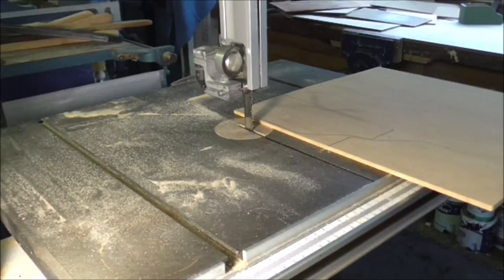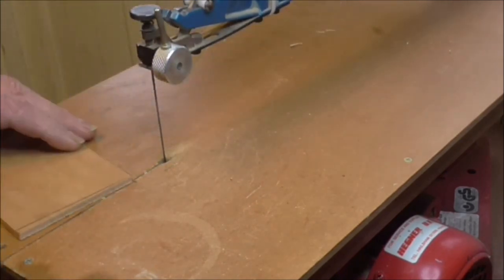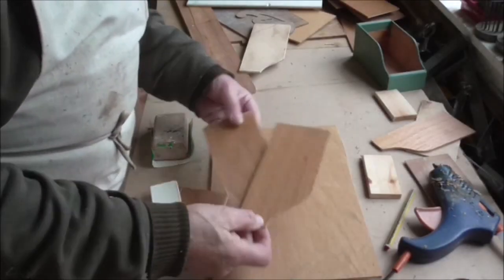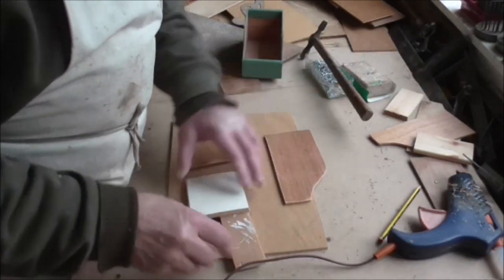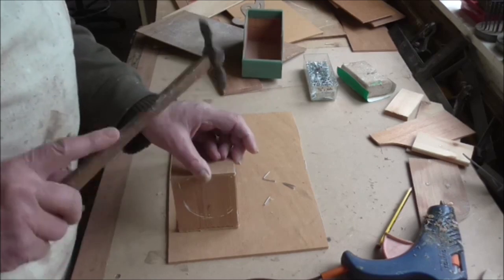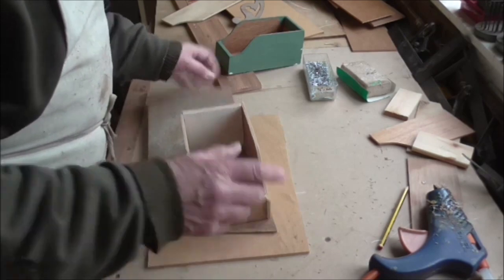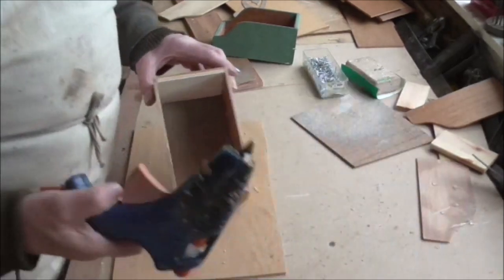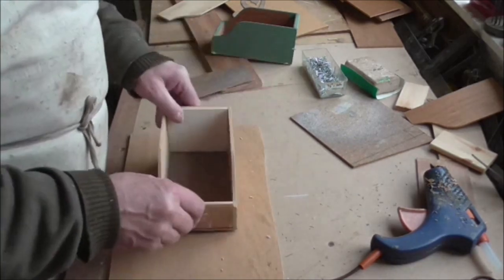Making stock boxes for the Workshop part Two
Making small wooden stock boxes for the workshop from offcuts.
This is Part Two of a two part video.